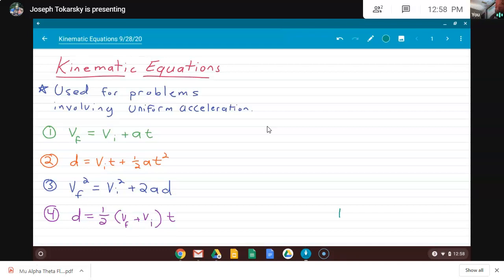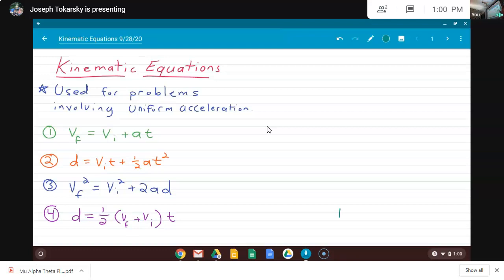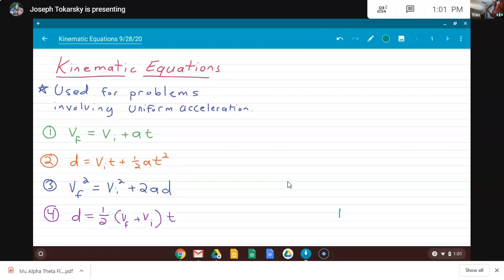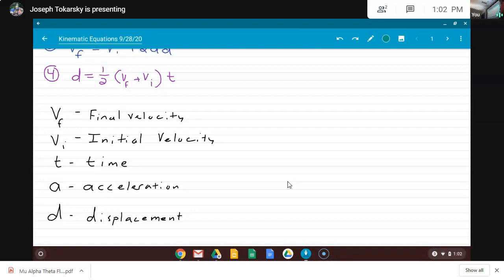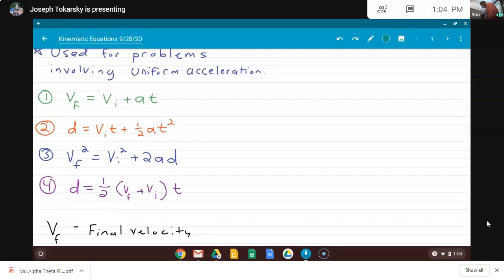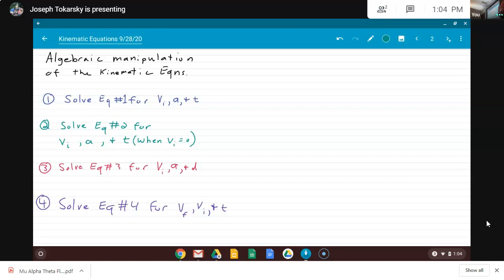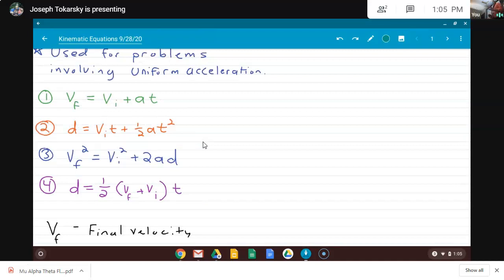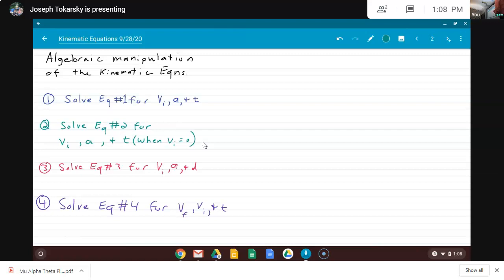Kinematic Equations (Rearranging) 9/28/20